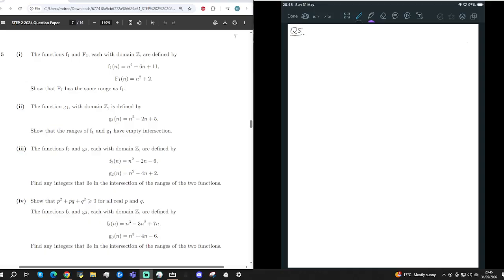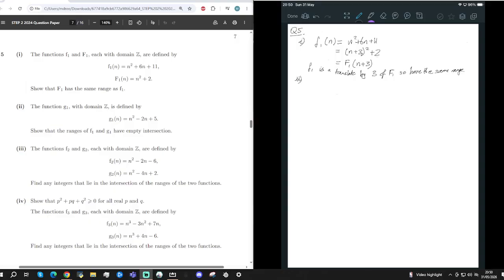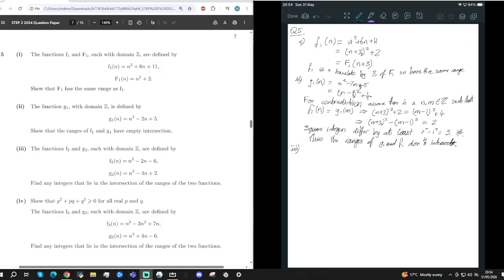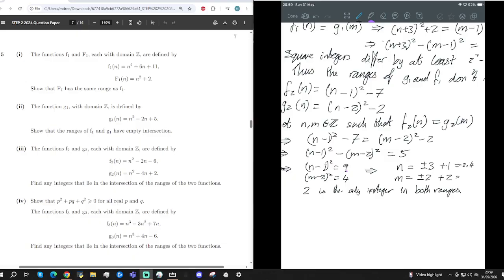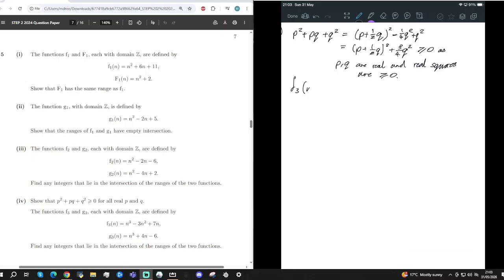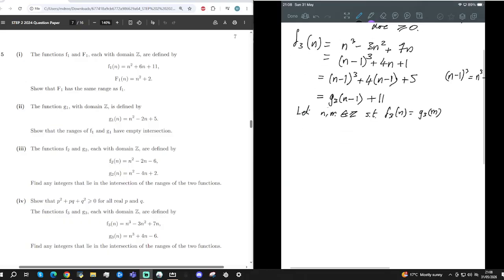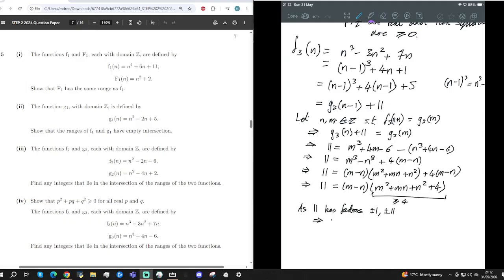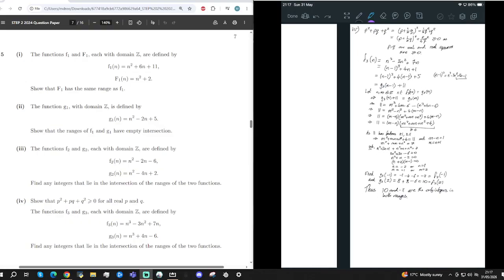STEP 2 2024 Q5